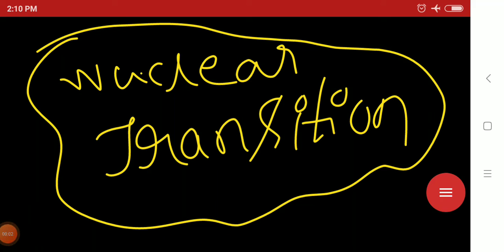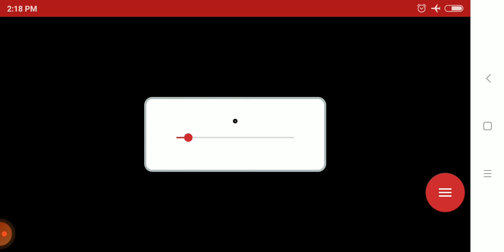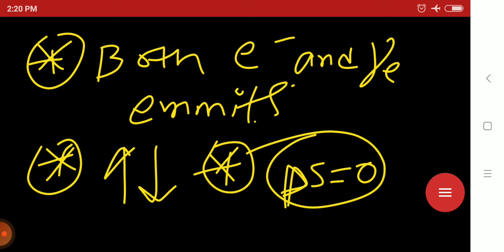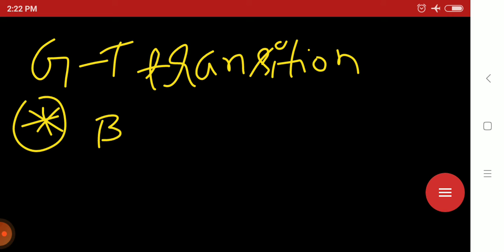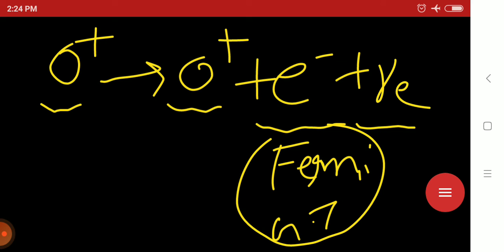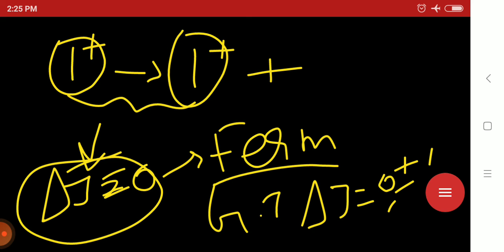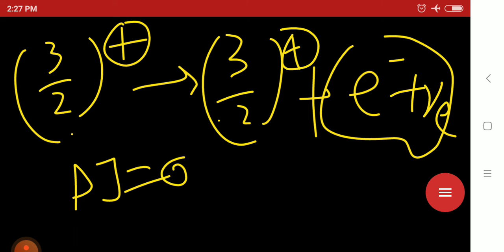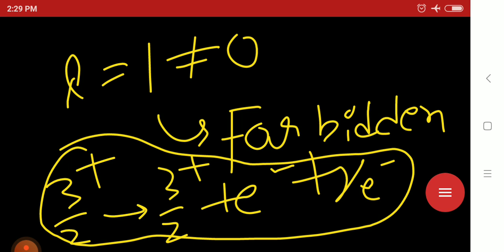Nuclear Transition||Part:-01||NUCLEAR PHYSICS CSIR PHYSICS NUCLEAR PHYSICS#GATE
NUCLEAR PHYSICS
CSIR NET